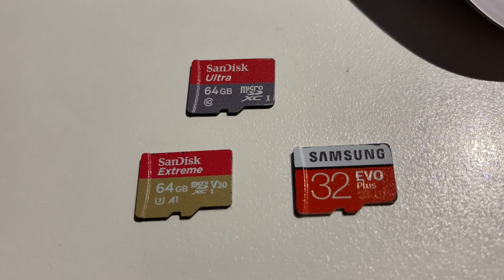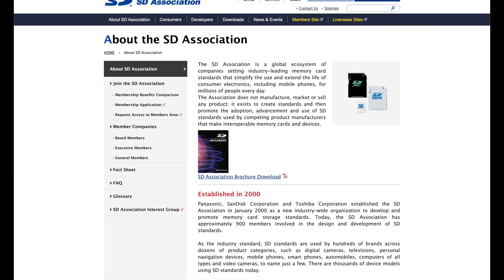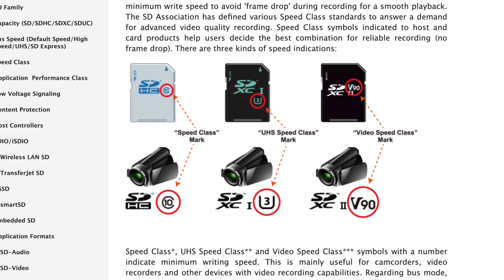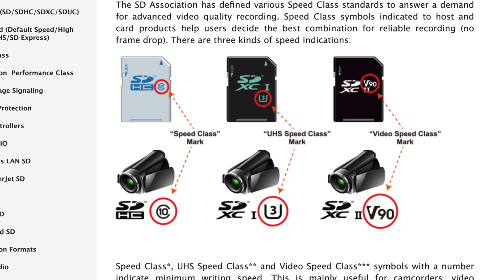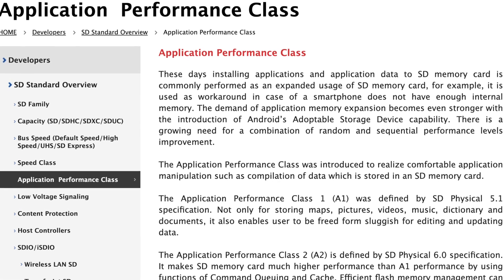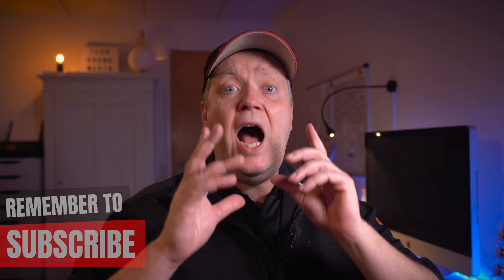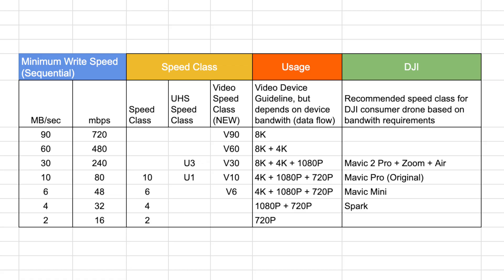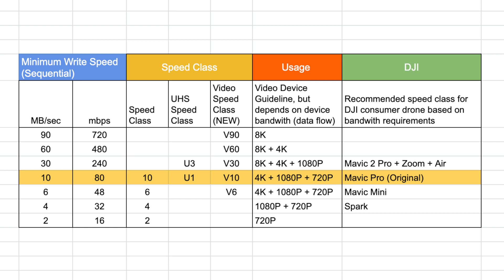HOW TO PICK SD CARD MAVIC MINI? 🎴UNDERSTAND SD SPEED CLASS 🎴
BEST SD CARD MAVIC MINI - HOW TO PICK THE RIGHT ONE?  This video can help you pick the right Micro SD Card for DJI Mavic Mini. The video includes a table with Micro SD Card Speed Class table to help you not only pick the eight SD CARD for Mavic Mini, but also for other DJI DRONES

--  SD CARDS FAST ENOUGH FOR 2.7K VIDEO  --
Drones: Mavic Mini
32GB Sandisk Ultra (2.7K/40Mbps)
64GB Sandisk Ultra (2.7K/40mbps)

-- SD CARDS FAST ENOUGH FOR 4K VIDEO  --
SanDisk High Endurance 256GB V30 microSDXC

Samsung EVO Plus 64GB microSDXC

Samsung EVO Plus 128GB microSDXC

Samsung EVO Plus 256GB microSDXC

-- IMPORTANT --